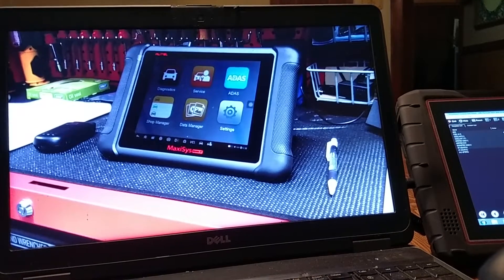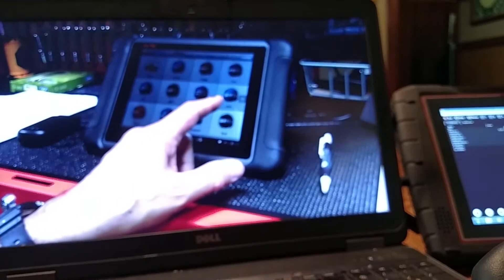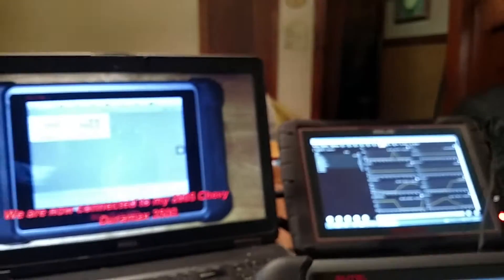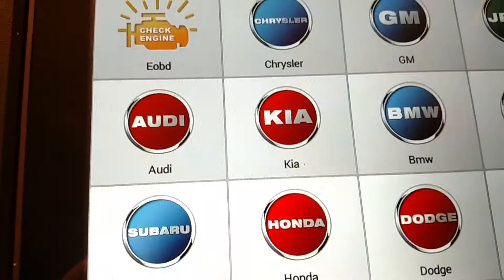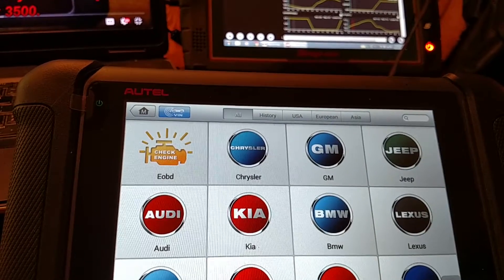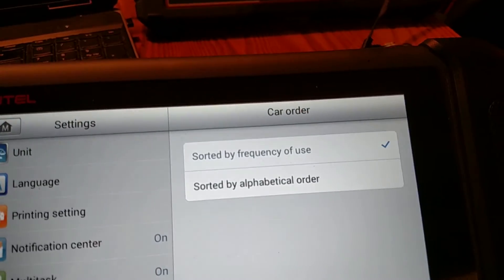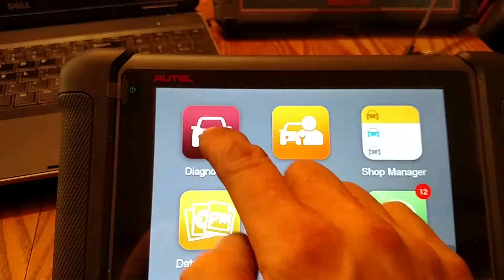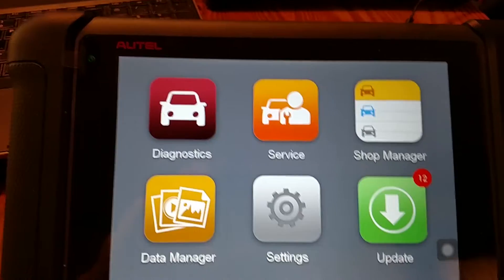MS 906BT Sort order